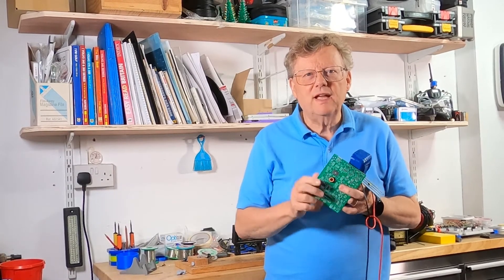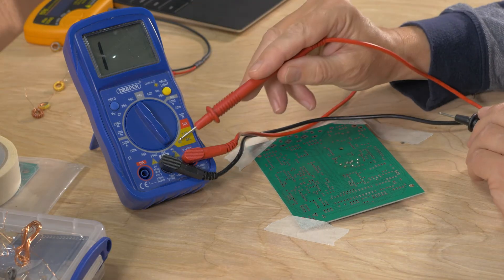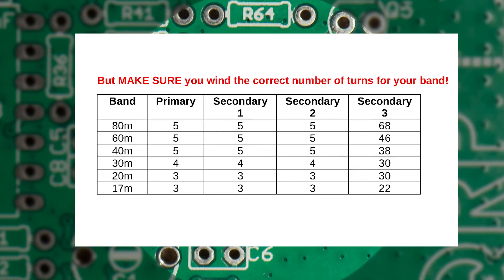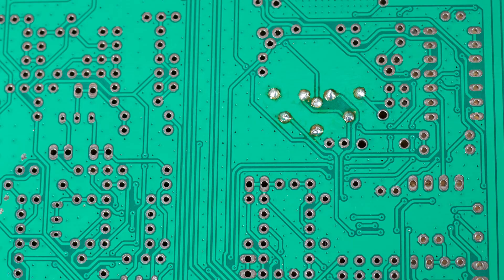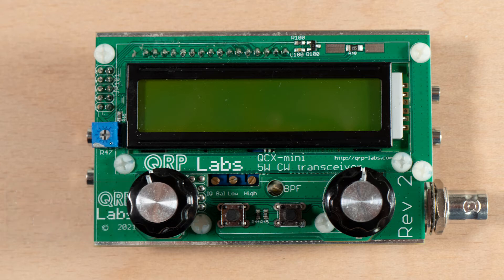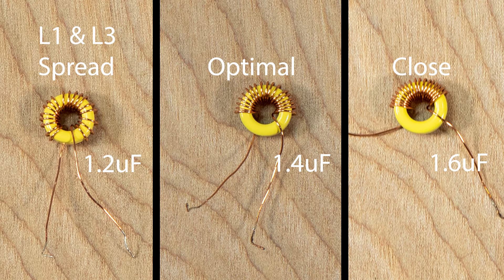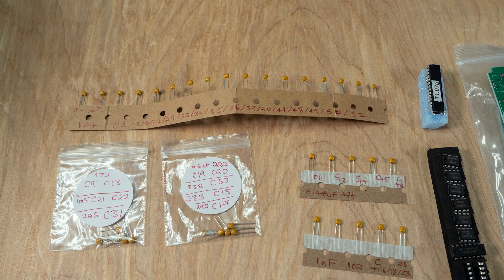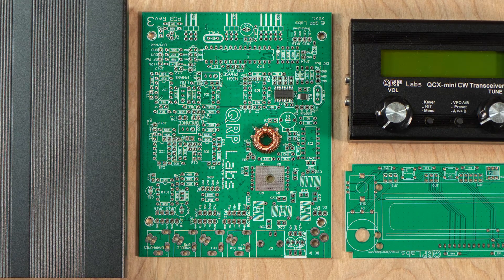Rediscovering Radio 4 : QCX Plus : Optimising Coils & Kit Build start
QRP Labs QCX Plus Kit, QRP Amateur Radio and more -
follow along with me as I Rediscover Radio !

Rediscovering Radio Part 4
I've made a start with the QRP Labs QCX Plus 40m Transceiver Kit.
In this video I pick up on what I learnt in Part 3 and make sure to optimise the toroid coil winding before starting the kit build. This includes how to solder enamelled wire, continuity testing and a systematic approach to the project.

So I'm still  Rediscovering Radio and will be making more videos as I go on this journey:
00:00 Introduction
00:42 QCX Transformer Continuity Testing
01:38 QCX Transformer T1 Winding and Soldering
03:35 Winding & Optimising the Toroid Coils
05:11 Ensuring a successful kit build process
06:10 QRP Rediscovering Amateur Radio Next Steps
Links mentioned in the video:
QRP Labs:

Q26 is a YouTube Channel, a website and an online store.